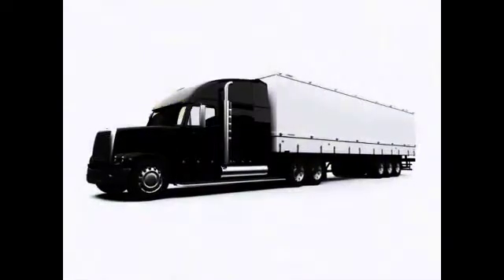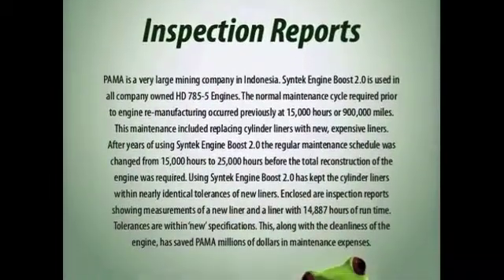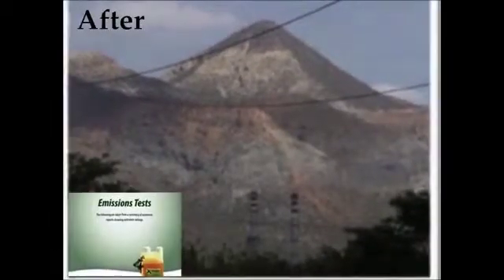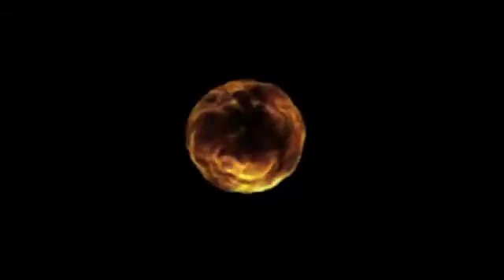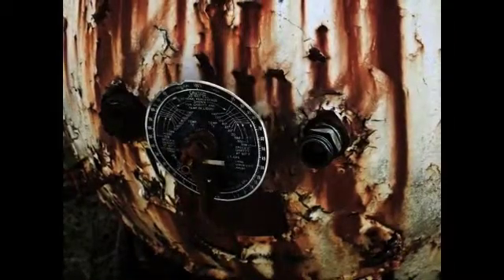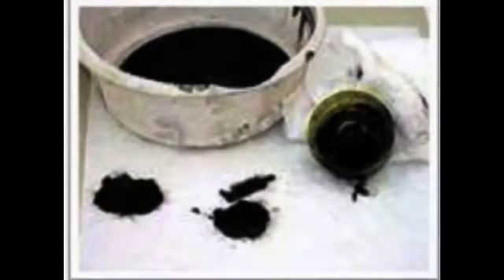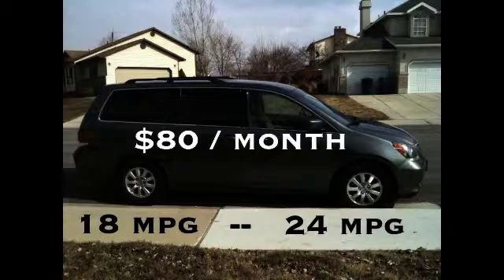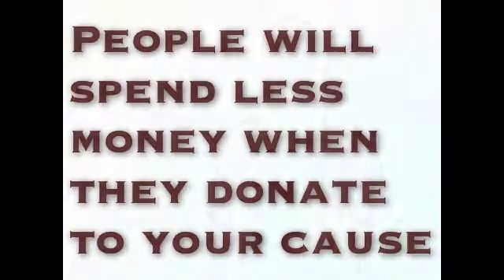How To Raise Money For Your Favorite Charity Event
We all know that church is an important part of many lives but many churches have a hard time raising the funds for different activities such as the Sunday school lesson plans or for money to fund the repairs that need to be done. I have come up with many solutions to helping churches raise money without having to stress over it as much.